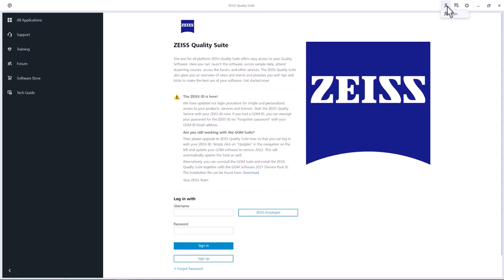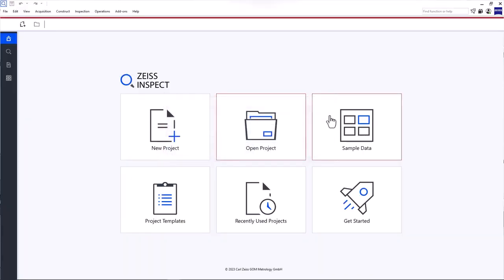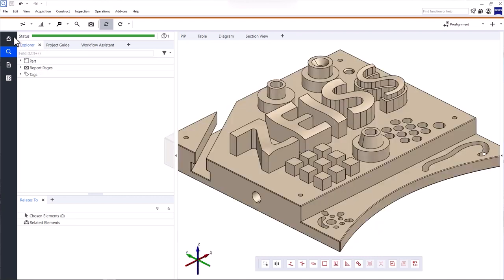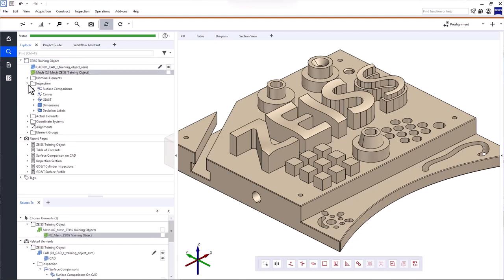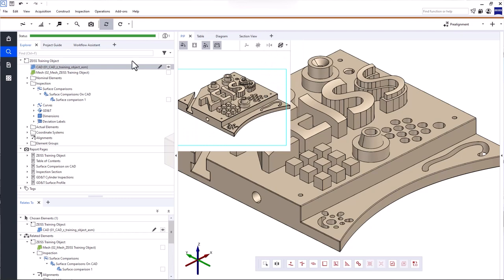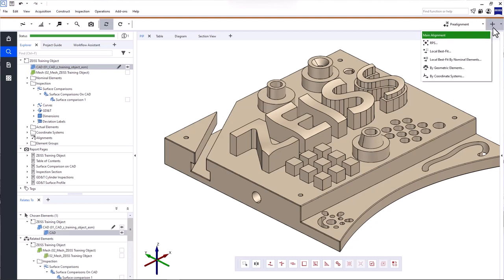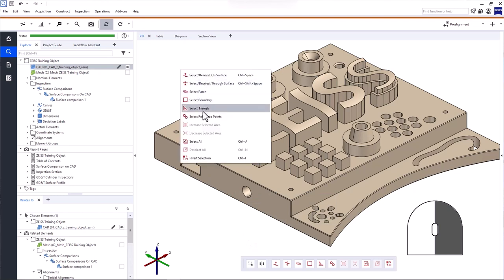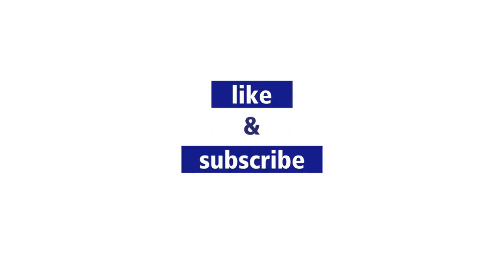ZEISS INSPECT Optical 3D User Interface 1 5